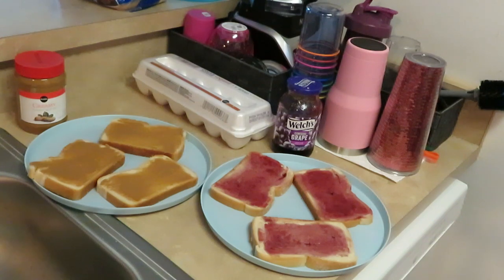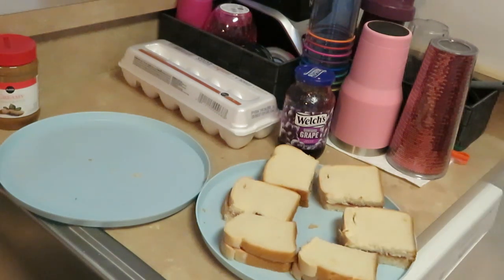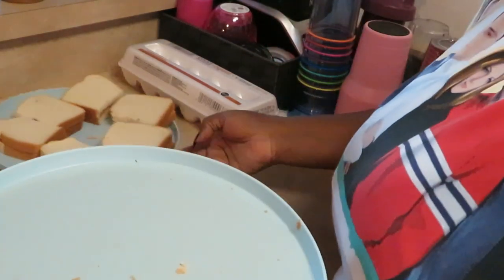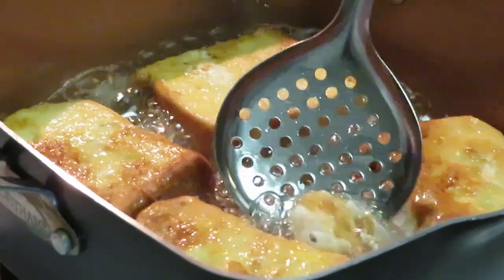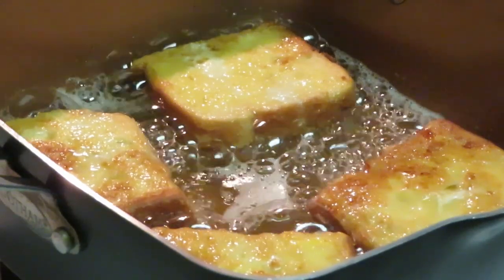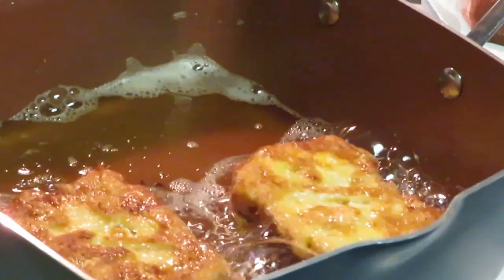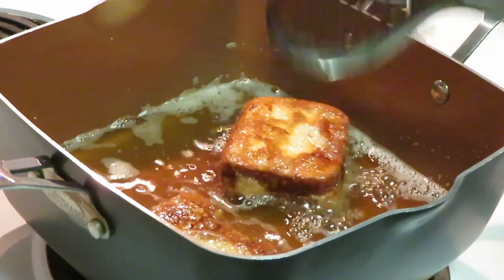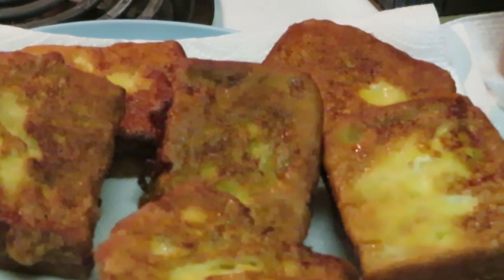Fried PB&J | Arickamisha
I'm always in the kitchen so sometimes I have to get a little creative. I think this is so delicious and it taste amazing. It's quick and easy and my kids love it.